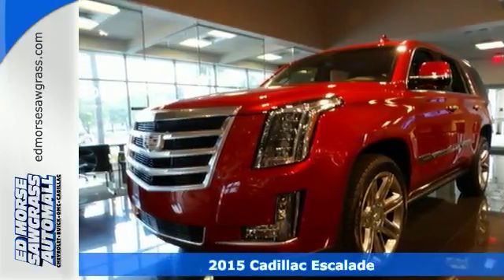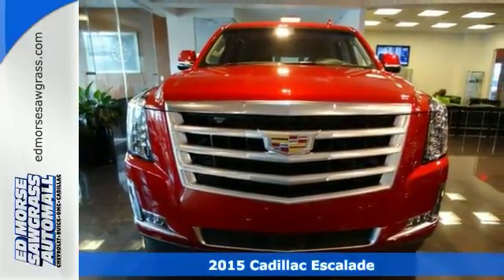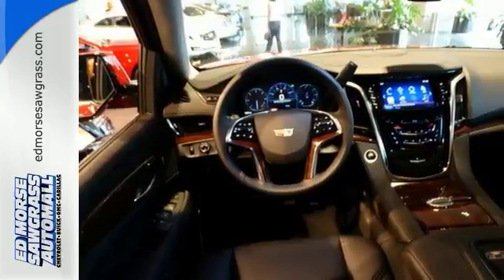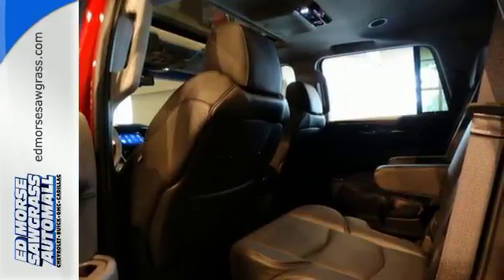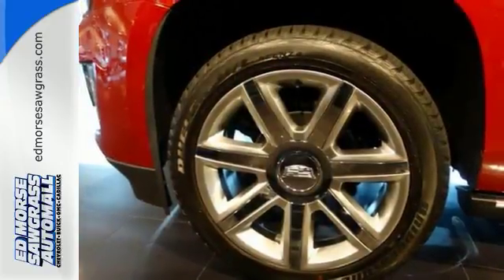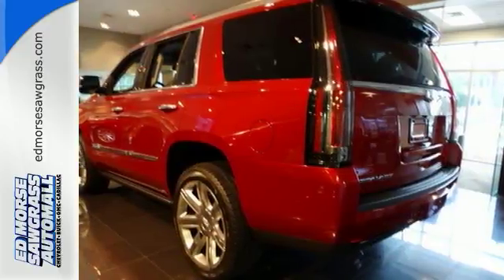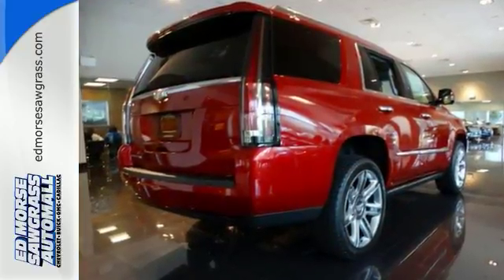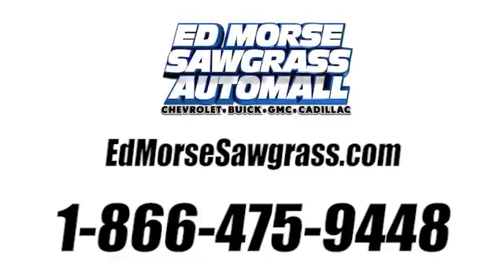2015 Cadillac Escalade Sunrise FL Miami, FL FR582112 - SOLD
Year: 2015
Make: Cadillac
Model: Escalade
Trim: Premium
Engine: 6.2l 8 Cyl. Fuel Injected
Transmission: Automatic
Color: Red
Interior: Jet Black
Stock #: FR582112
VIN: 1GYS3NKJ1FR582112

Address:
14401 West Sunrise Blvd